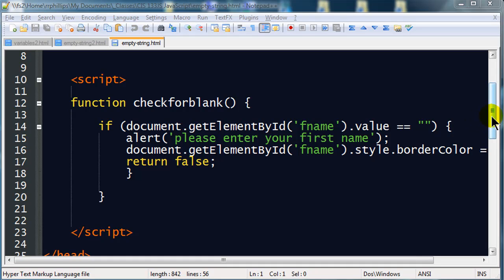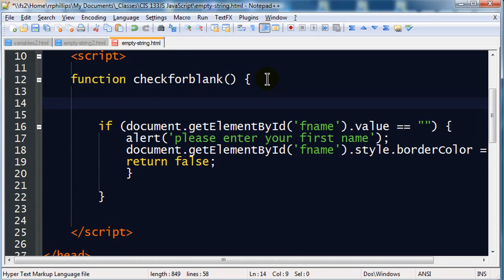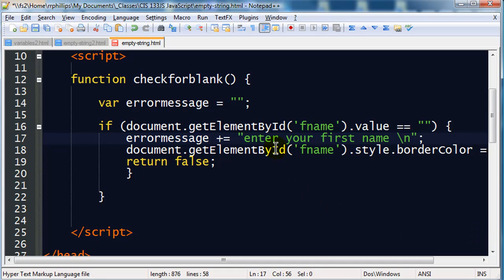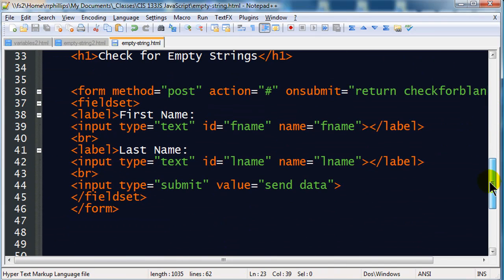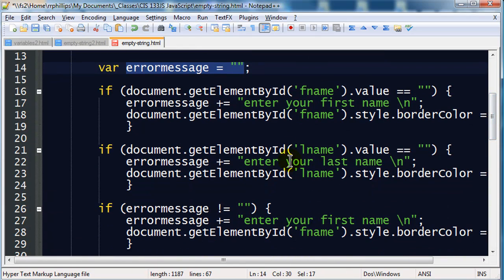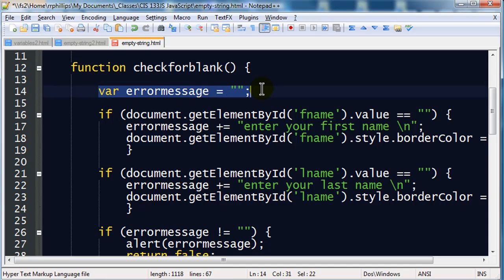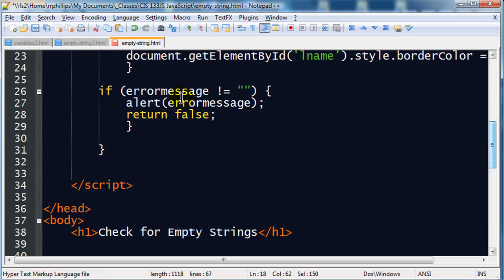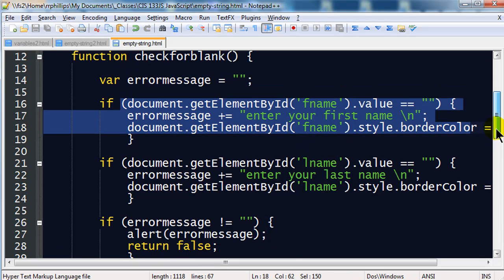Form Validation with JavaScript - Check for Multiple Empty Text Fields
Perform form validation and check for multiple empty text fields before the form can be submitted.